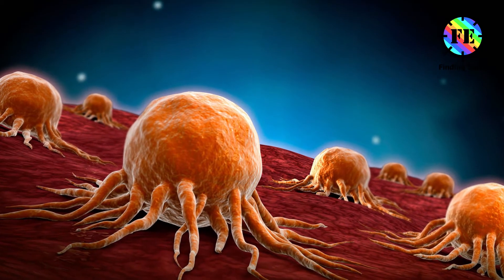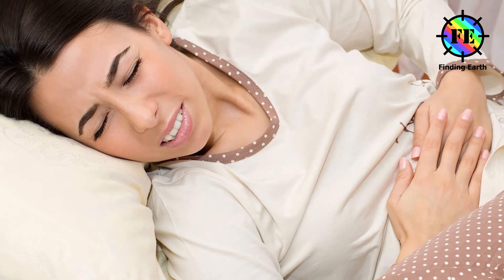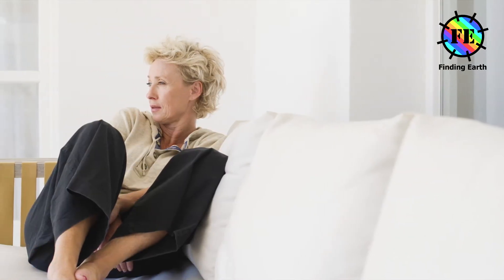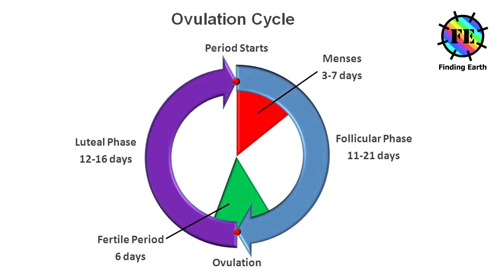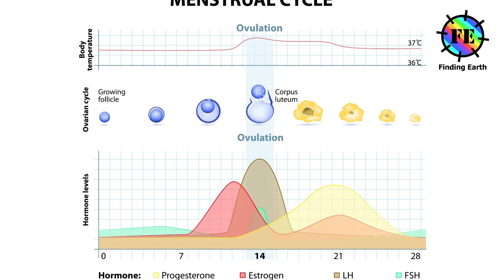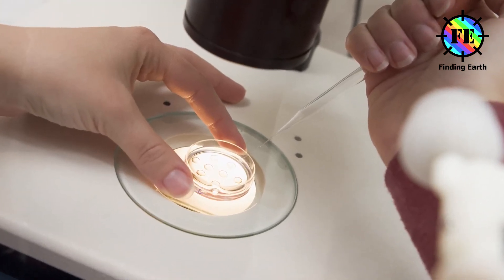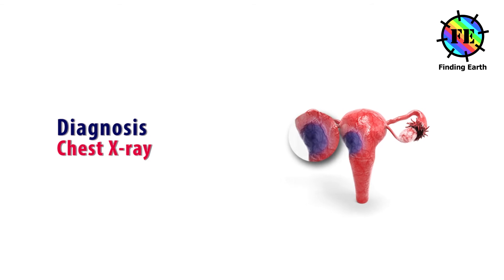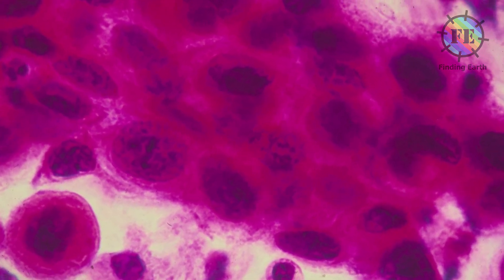Ovarian Cancer - Symptom, Causes & Diagnosis (Finding Earth)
Ovarian cancer:

Symptoms:

Ovarian cancer may cause several signs and symptoms. The most common symptoms include:
• Abdominal bloating or swelling, indigestion or nausea
• Pelvic or abdominal pain
• Upset stomach
• Trouble eating or feeling full quickly
• Weight loss.
•  Back pain
• constipation.
• A frequent need to urinate.
• Changes in appetite, often a loss of appetite
• Feelings of pressure in the pelvis or lower back
• Needing to urinate more frequently
• Changes in bowel movements
• Increased abdominal girth
• Fatigue
• Menstrual changes

Causes of ovarian cancer
*Age
*Family history
*Ovulation and fertility
  Chances of ovarian cancer increases for following reasons…
  • Never having been pregnant
  • Never having taken the contraceptive pill
  • Early start of menstruation (early menarche) -.
  • Late start of menopause

Diagnosis of ovarian cancer
• Imaging tests
• Blood test,
• Surgery
•            Laparoscopy and possibly Endoscopy
• Colonoscopy
•  Abdominal fluid aspiration
•  Chest X-ray
•  CT (computerized tomography) scan
•  MRI (magnetic resonance imaging) scan
•  Testing cells from the uterus or cervix